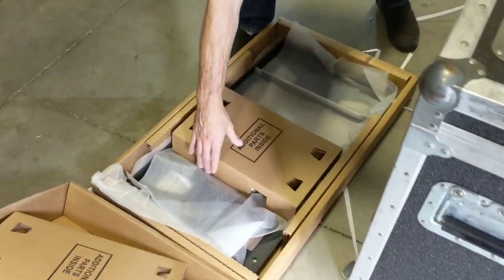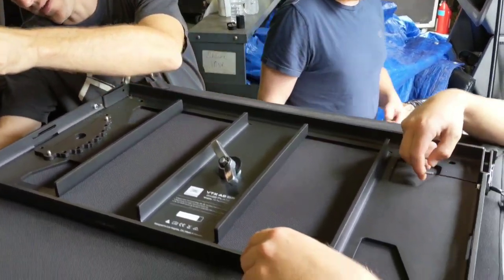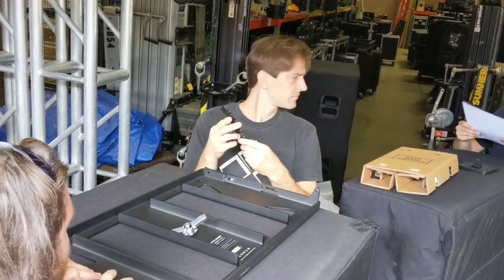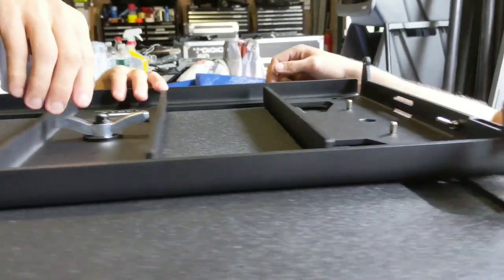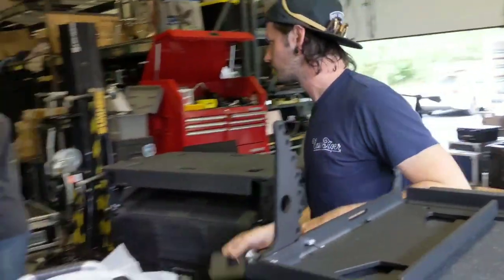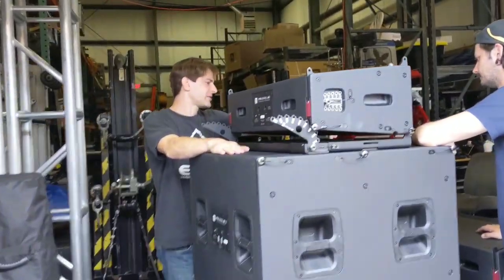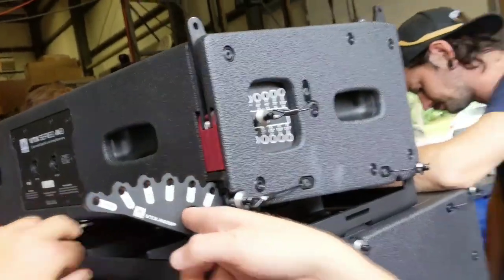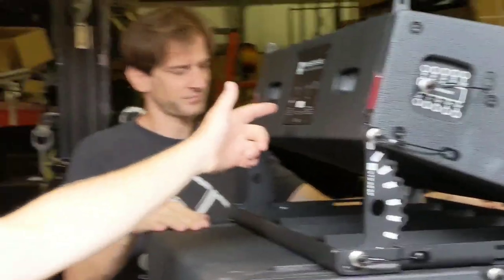s4e6 - JBL VTX A8 Base Plate Unboxing And Set up with B18 Sub, Live Raw Reactions, First on YouTube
We finally received the JBL VTX A8 Base Plate adapter for use with the b18 sub.